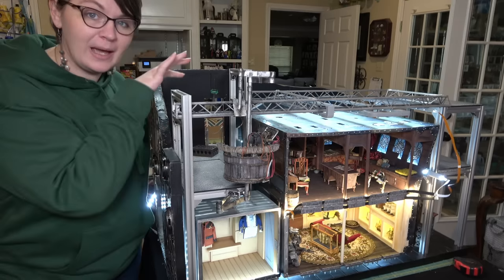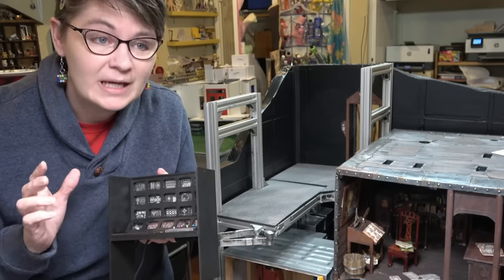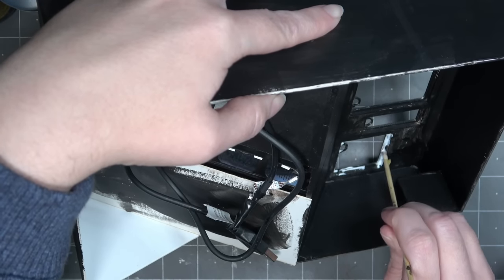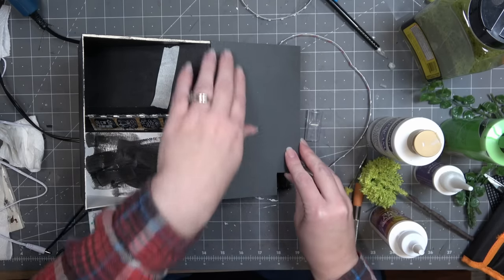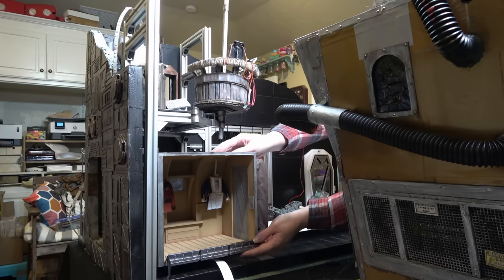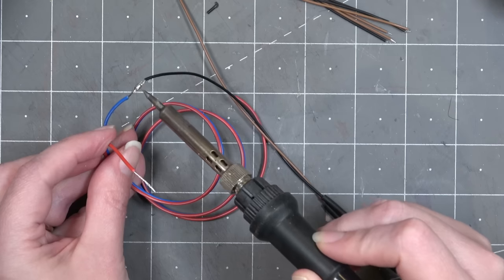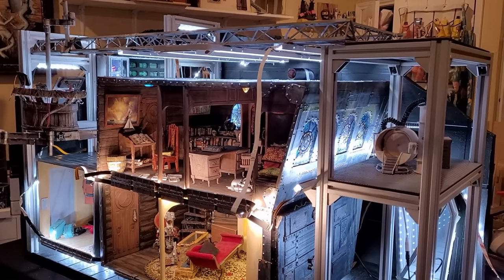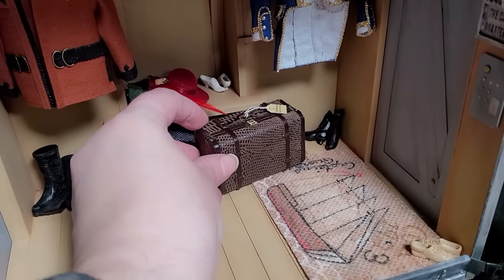The Captains Console is Complete... And there's a Giant Eyeball!👀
This was another fun area of the project to work on and see complete!! Just a couple more areas to go and the project will be totally finished!  I can hardly believe it👀

*The time limit to sign up for the Meet-Up in Tucson has expired* I hope to have more in the future!

Thank you to Black Magic Design for sending me the studio version to try out!

🎞Intro and Like/Sub animations created by bhoplock(at)mac(dot)com

Music Info: